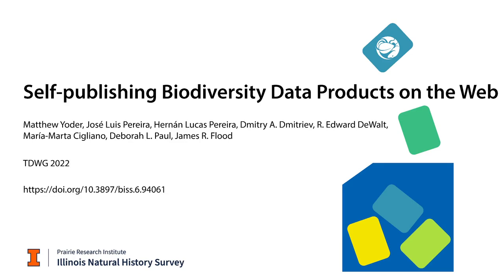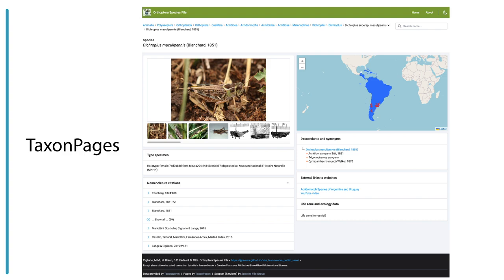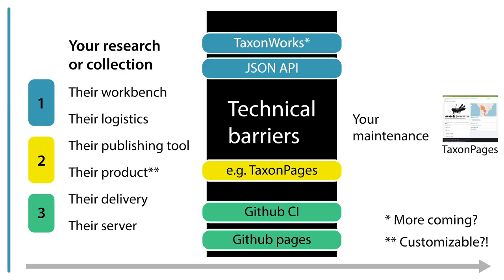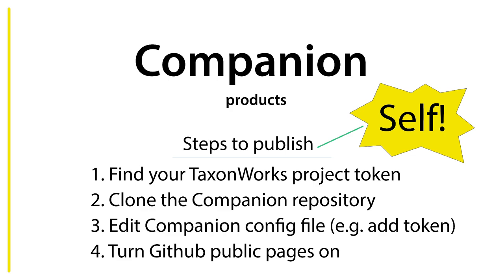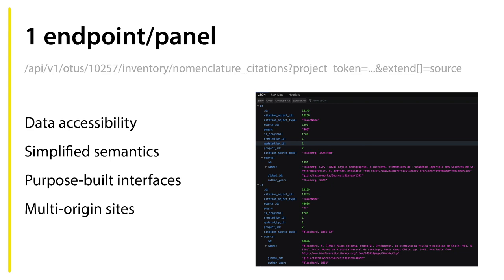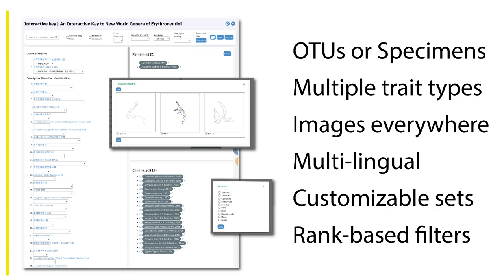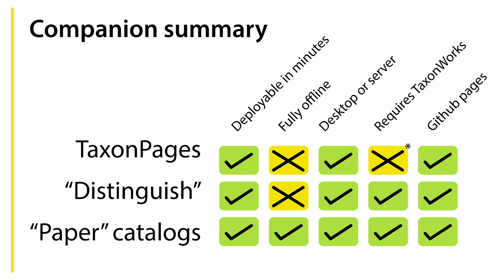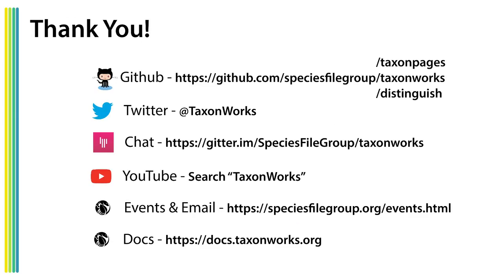Self-publishing Biodiversity Data Products on the Web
Thinking about self-publishing and a quick peek of new software companions to @TaxonWorks.

First presented at TDWG 2022 as Biodiversity Information Science and Standards 6: e94061.